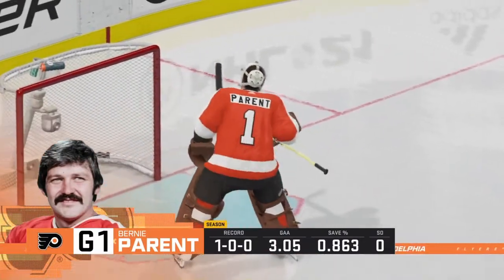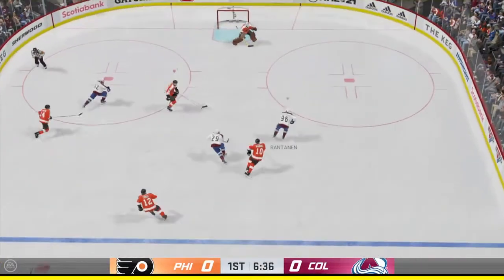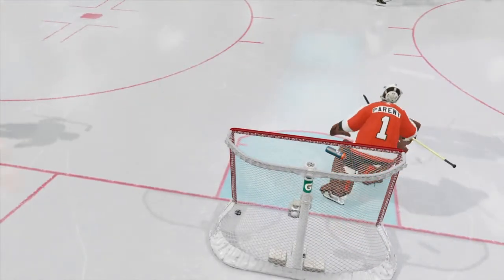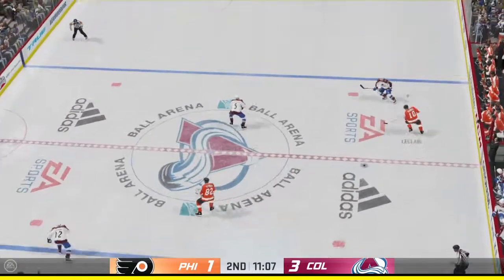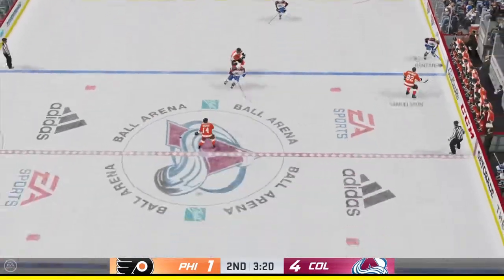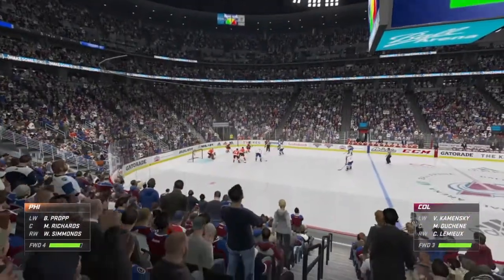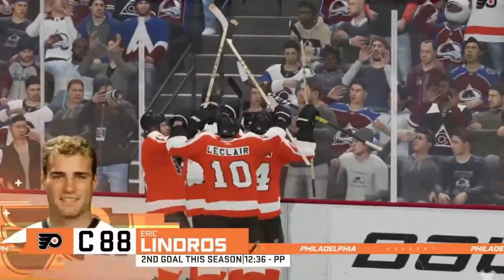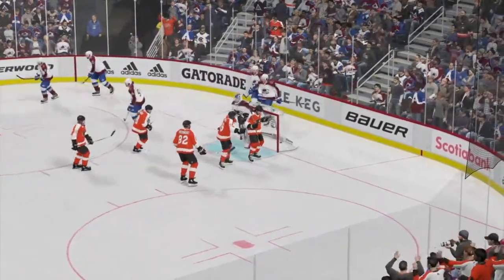Forsberg fries the Flyers in OT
Full Game
Philadelphia Flyers vs Colorado Avalanche
Flyers make a huge comeback in the 3rd as do a late charge by Colorado